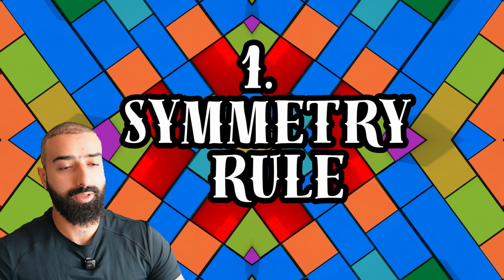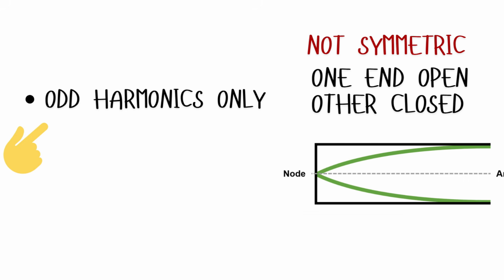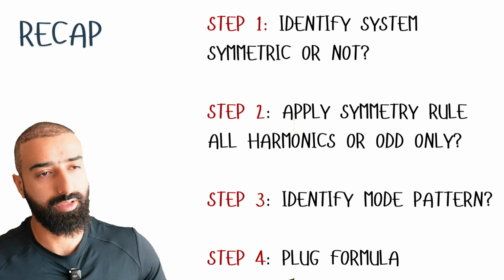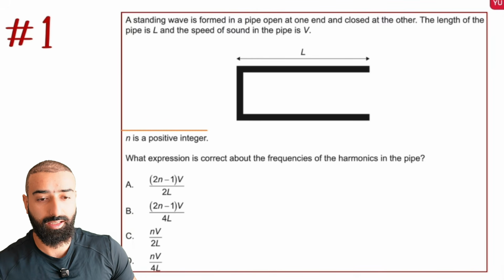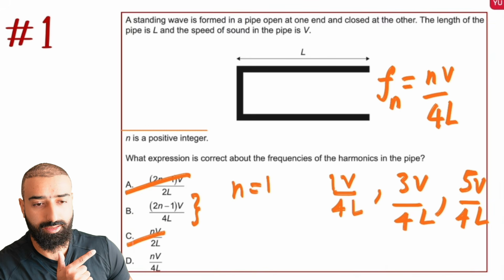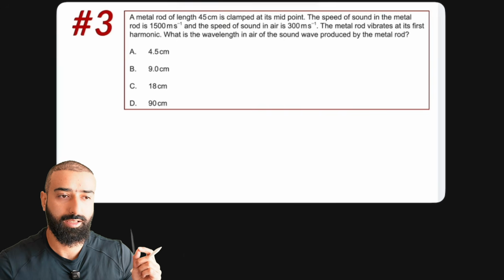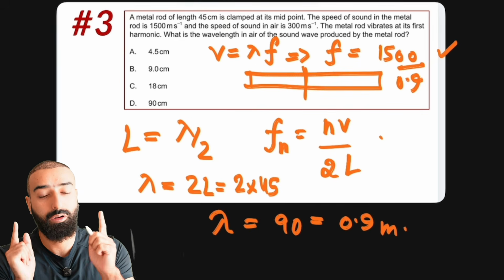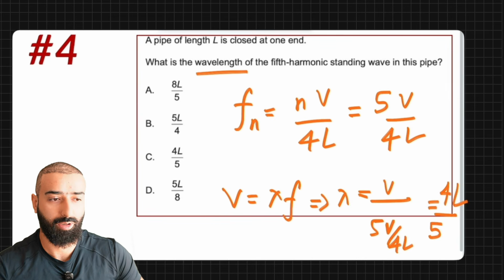Nail ALL Standing Wave Questions (I Analyzed 10 Years of IB Papers)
I analyzed 10 years of IB Physics past papers to find the exact patterns behind standing wave questions.

In this video, I’ll show you how to approach these questions so you can consistently pick up marks in exams.

If you’re preparing right now, I’m running a live IB Physics workshop where I break down the most repeated question types, common mistakes, and how to maximize marks in the final weeks.

Topics covered:
- Standing wave patterns
- Harmonics and wavelength
- Node vs antinode mistakes
- IB exam question strategy

00:00-00:13 10 years
00:13-2:00 Symmetry Rule
2:00-2:30 Mode Pattern
2:30-2:40 Recap
3:18-3:45 Trap
3:45-9:10 Past Paper
9:10 - Workshop